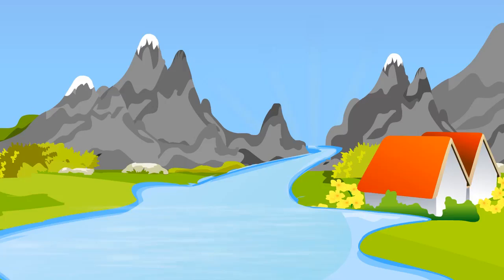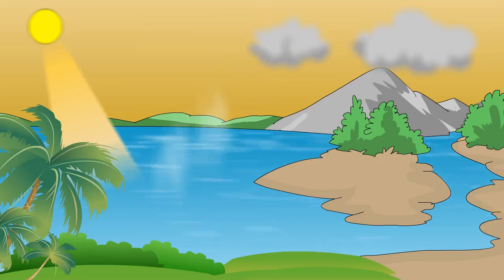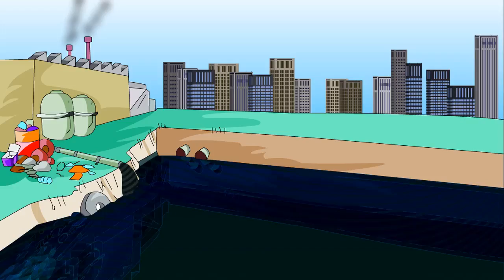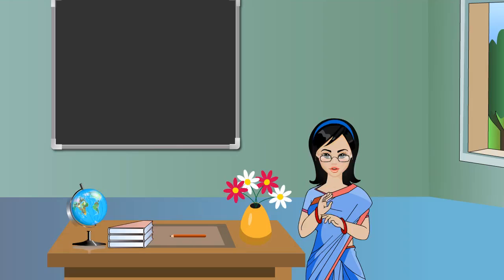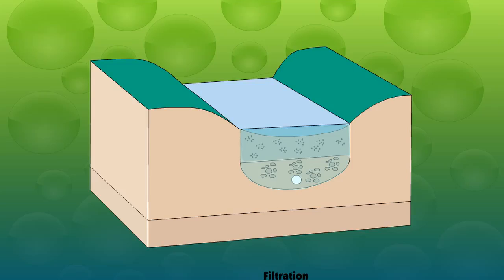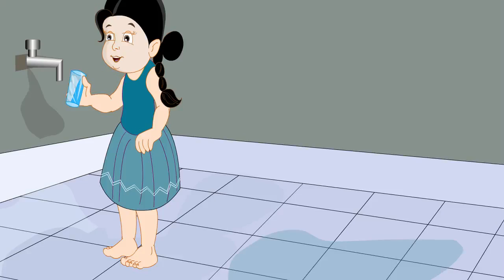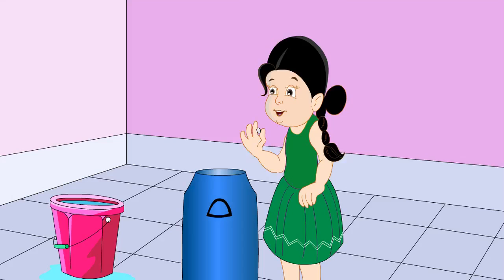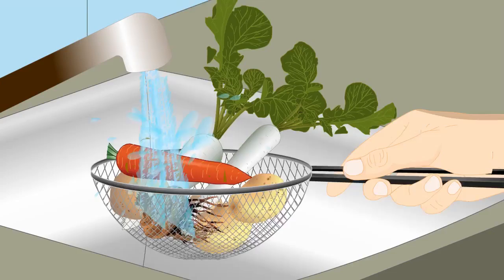Water - A Precious Resource